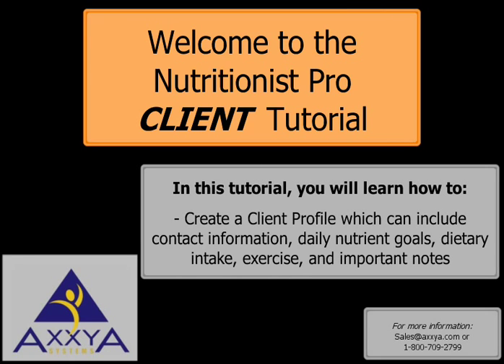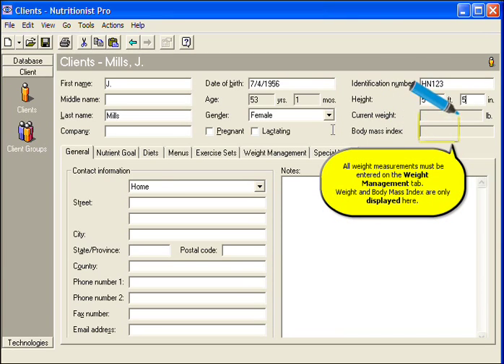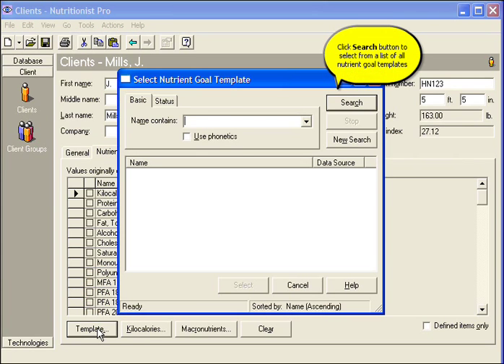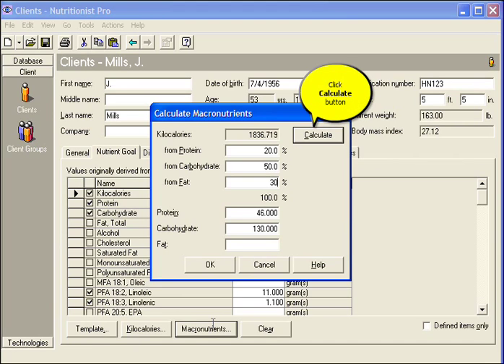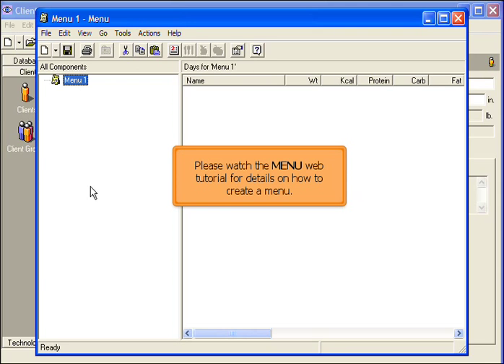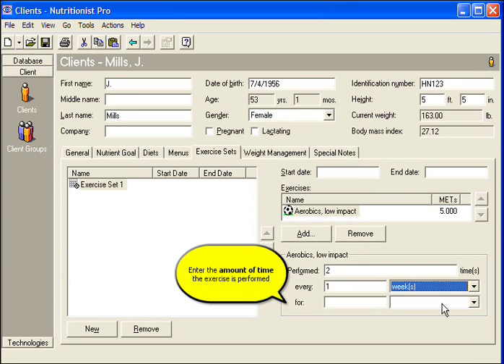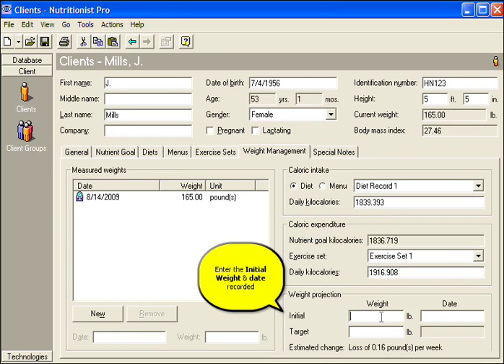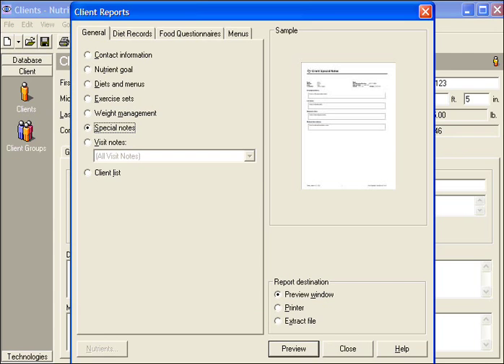Nutritionist Pro(TM) Diet Analysis Module How to Add a Client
Nutritionist Pro Diet Analysis Module how to add a client video will show users how to add and create a client or patient.  The Software is used to analyze a client/patients nutrition intake, set nutrient goals, provide educational reports, manage weight changes, log visit notes and more.